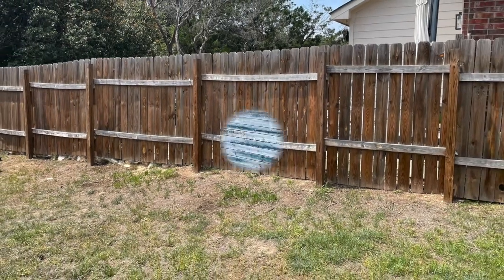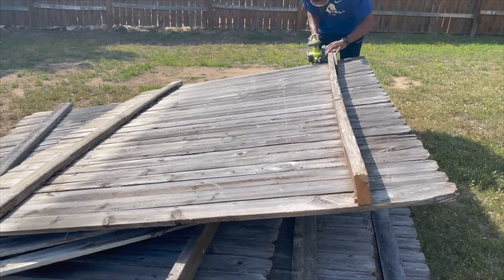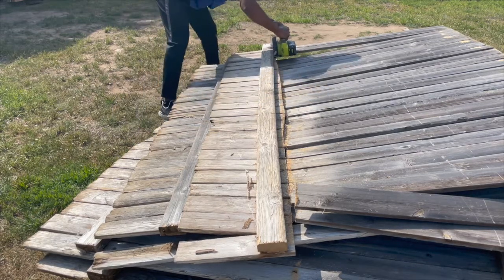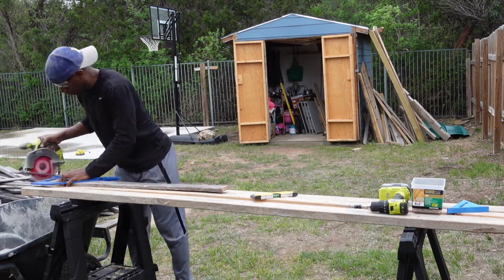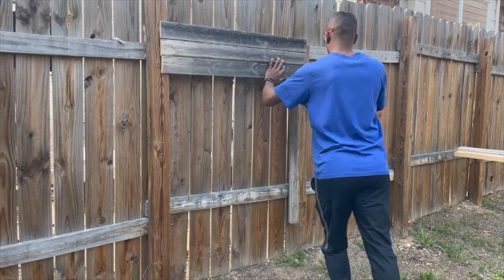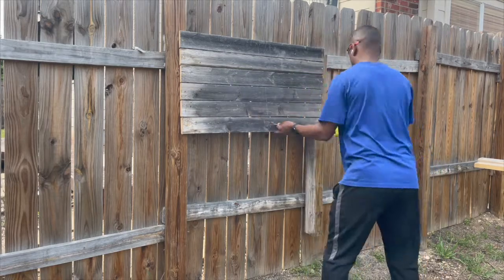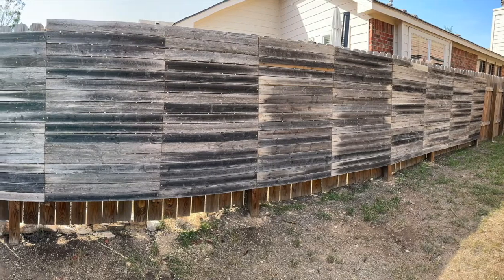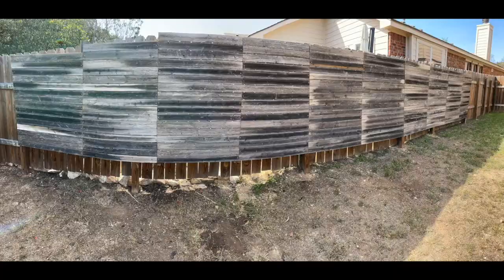How to make a DIY Fence Panels using old scraps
In this video, I'll be putting together a DIY Fence Panel using scraps from an old fence we took down.  It only requires a few tools and best of all, the wood didn't cost a thing because you can use old scraps for this.

- Ryobi Drill
- Kreg Portable Cross Cut
- Camera used - Sony - ZV-1 for Content Creators and Vloggers

j2dapizzleDIY is a participant in the Amazon Services LLC Associates Program, an affiliate advertising program designed to provide a means for sites to earn advertising fees by advertising and linking to Amazon.com.